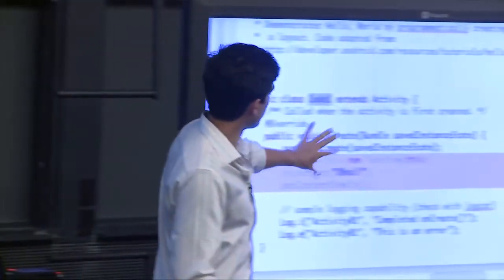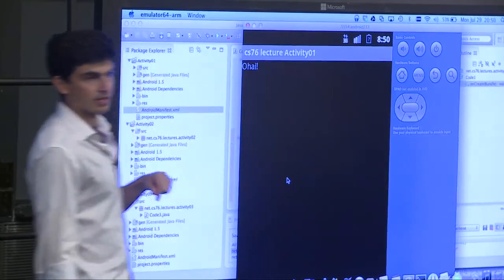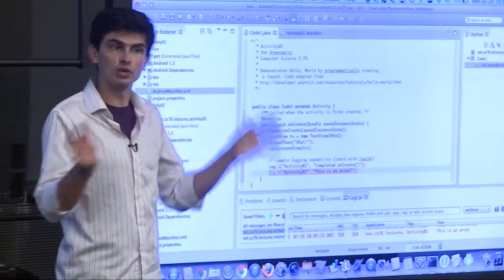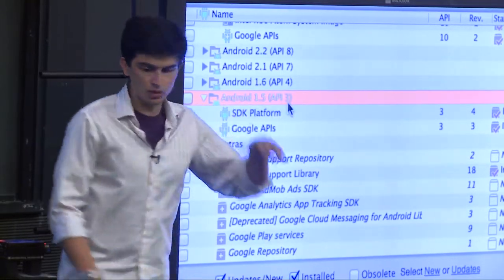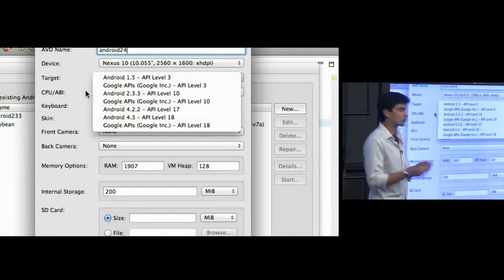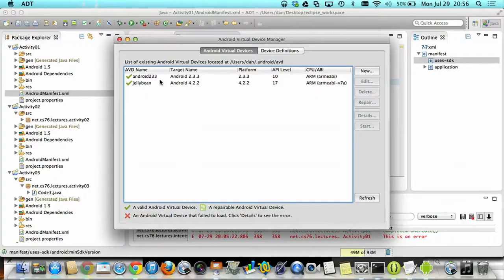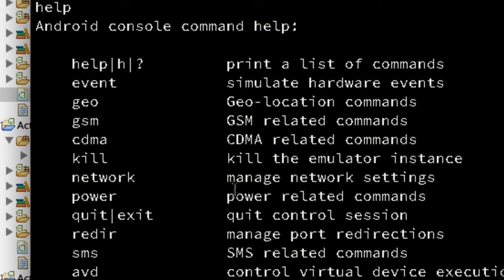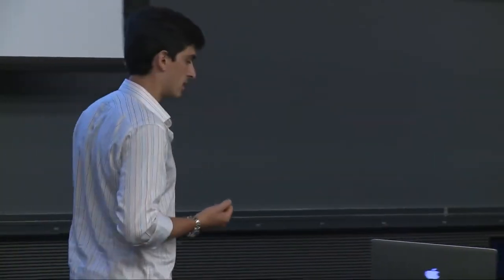iOS Mobile App Development Tutorial For Beginners # Lecture 6 # Part 9